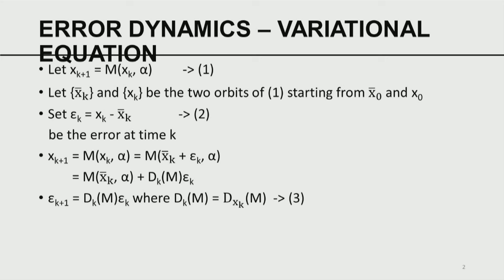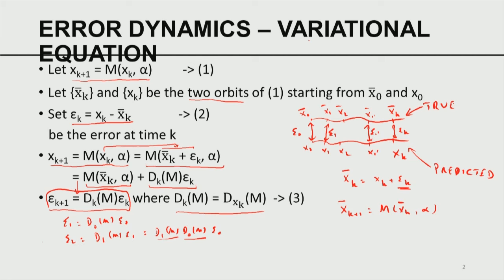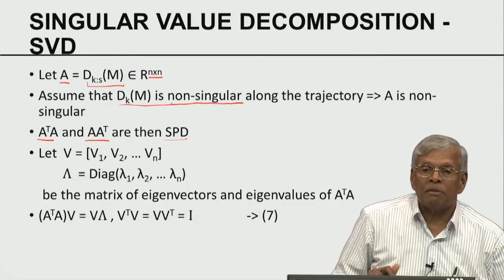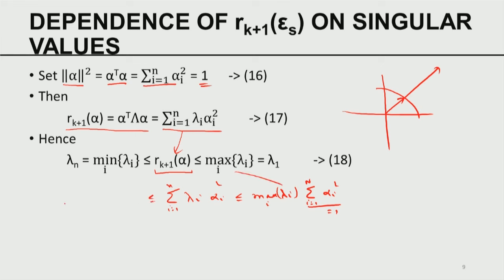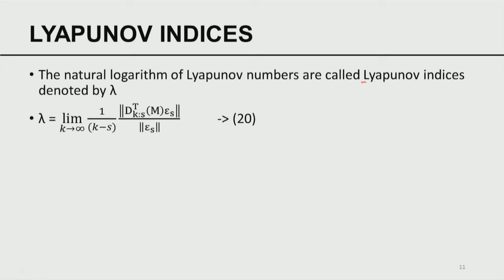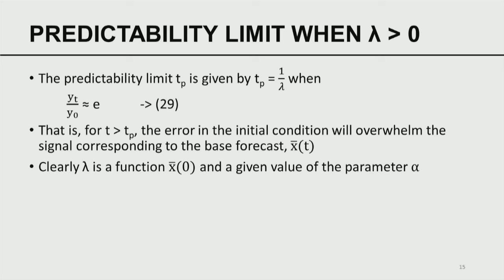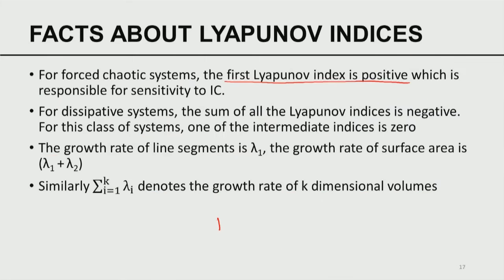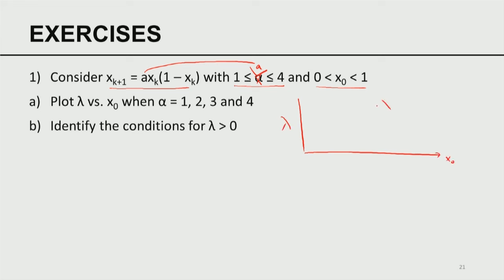Mod-10 Lec-39 Deterministic predictability